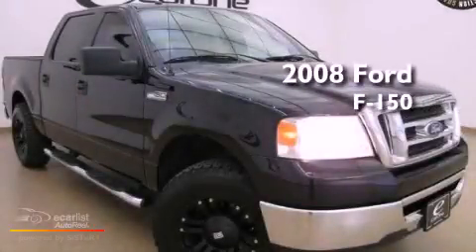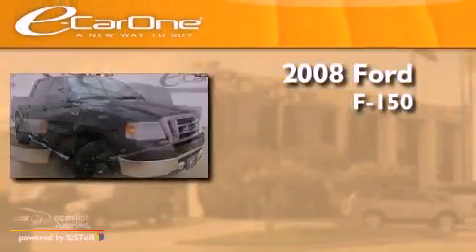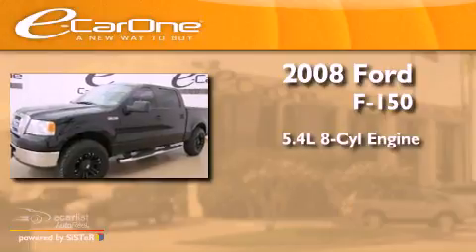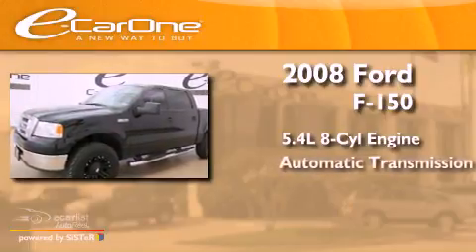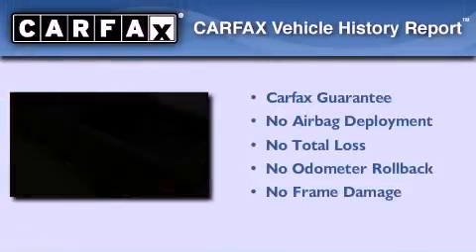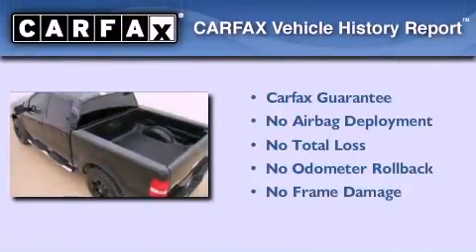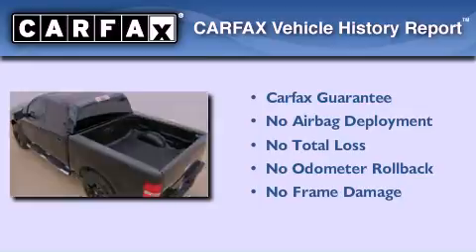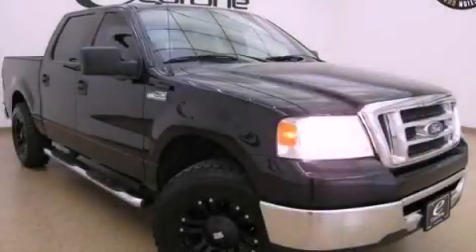2008 Ford F-150 Carrollton TX 75006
Year : 2008
 Make : Ford
 Model : F-150
 Engine : 5.4L 24-VALVE EFI FFV V8 ENGINE
 Trans . : Automatic
 Exterior : Black
 Miles : 82,829
 Interior : -
 Stock : 13878

 1875 N. Interstate 35E

 Pre-Owned 2008 Ford F-150 Carrollton TX